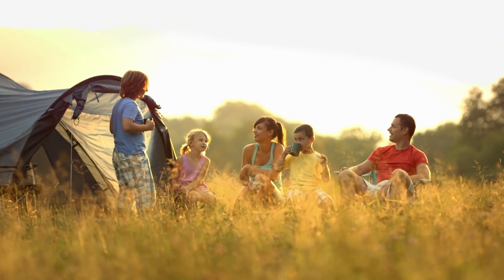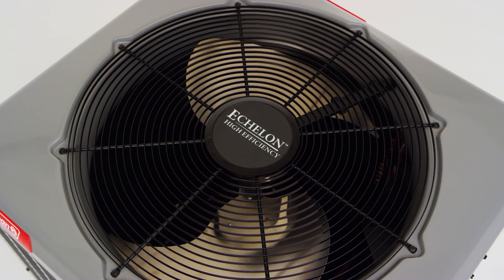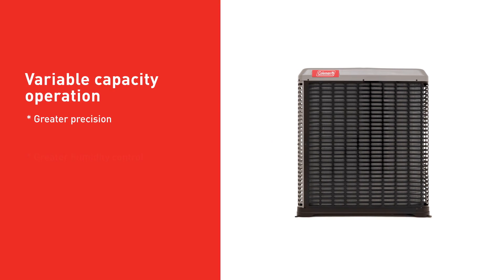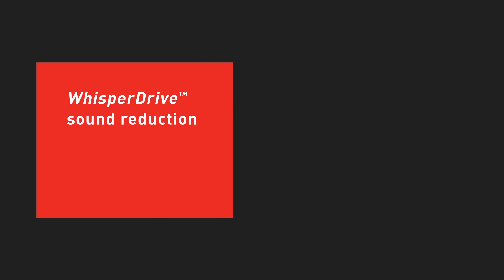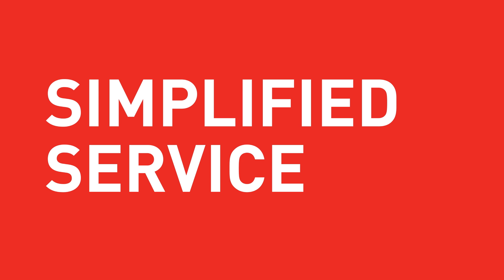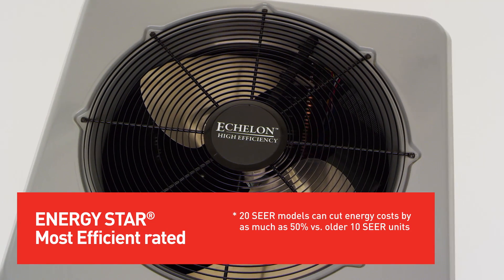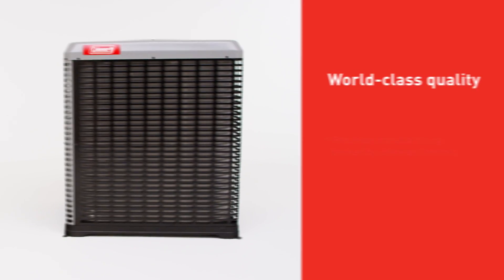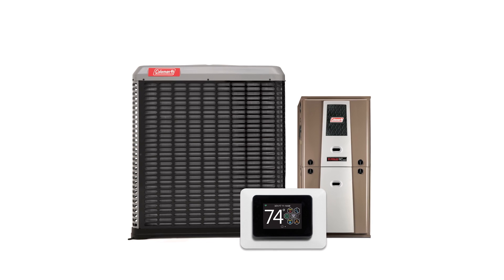Introducing Coleman® Echelon™ Variable Capacity Residential Systems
The name that defined outdoor living has now redefined indoor living. Introducing Coleman® Echelon™ Variable Capacity Residential Systems. These systems feature advanced charge monitoring without the need for additional gauges, sensors or accessories. Variable capacity adjusts for minimal energy use and maximum comfort, while self-monitoring notifies homeowners of potential issues and makes diagnostics faster. Featuring advanced technologies, easier servicing and world-class quality, this is the new definition of home comfort.